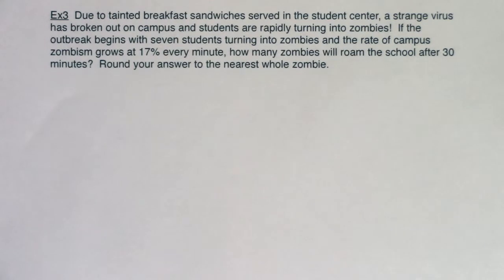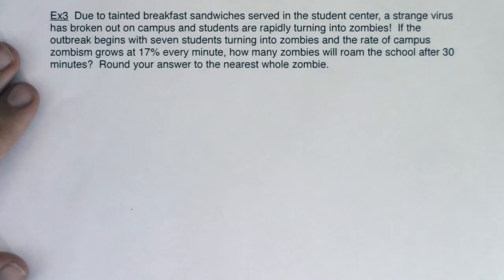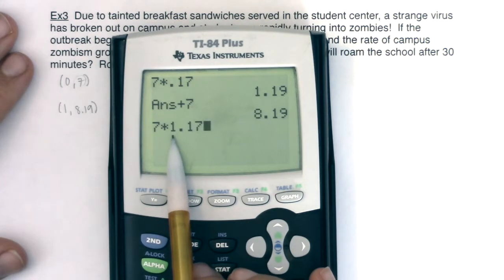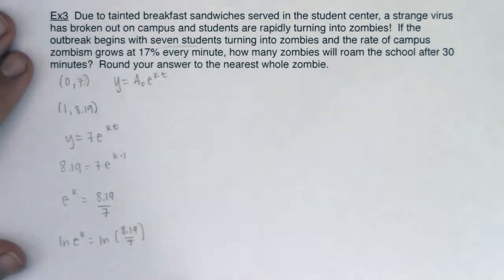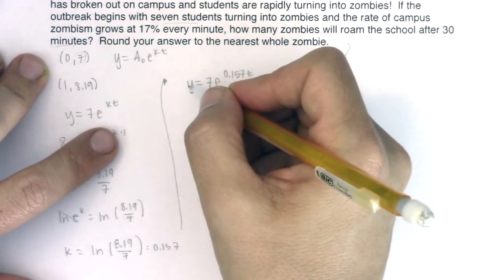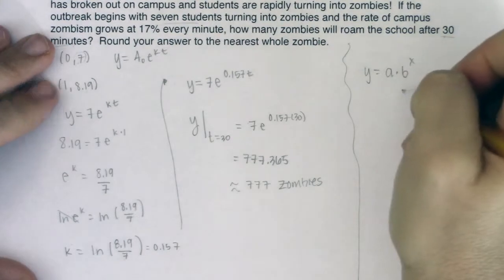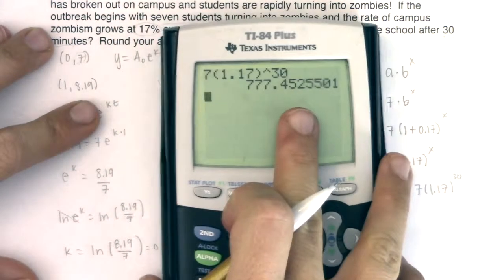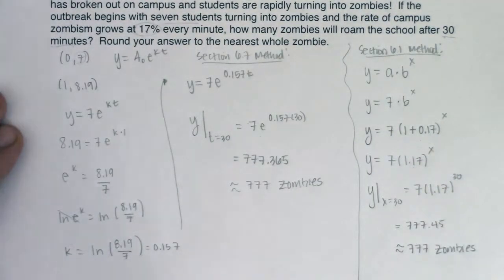Math 31 Section 6.7 Ex 3